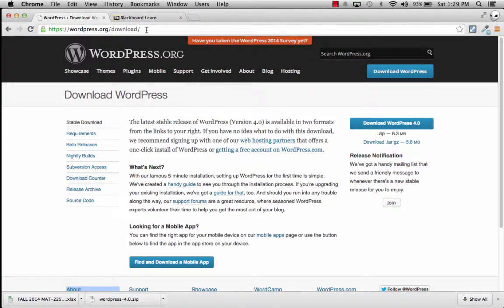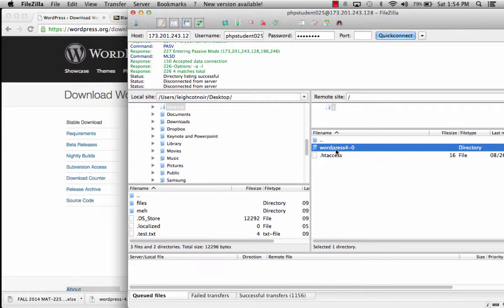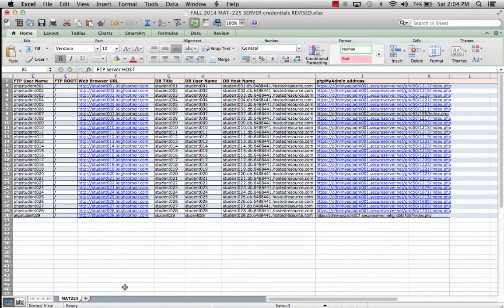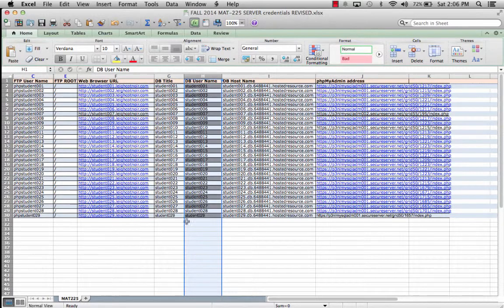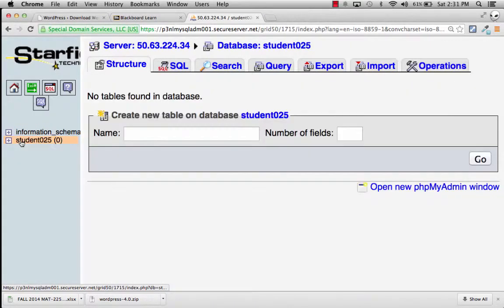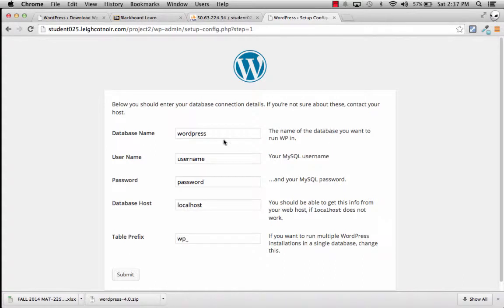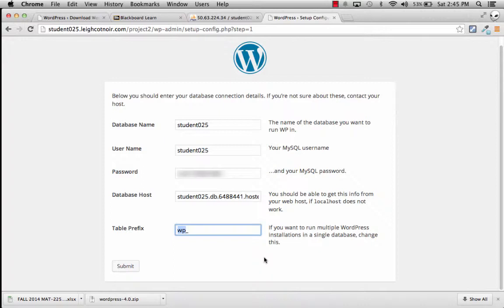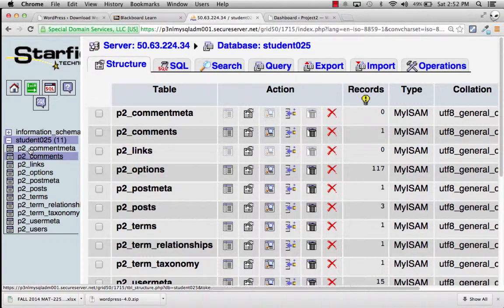Installing Wordpress on Class Server